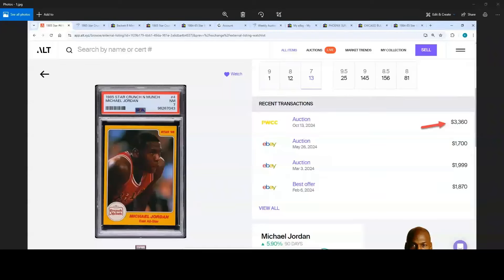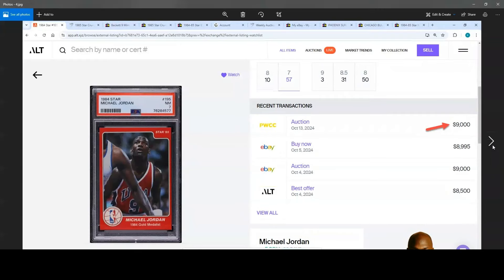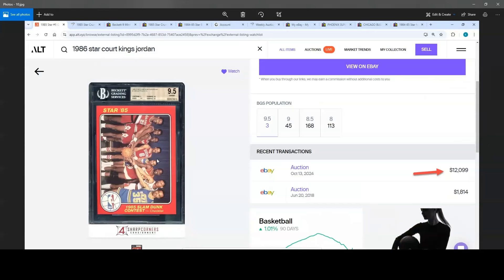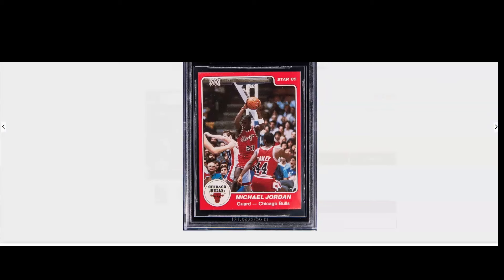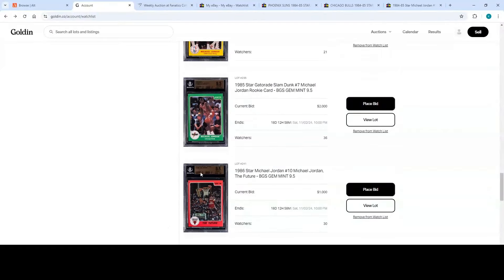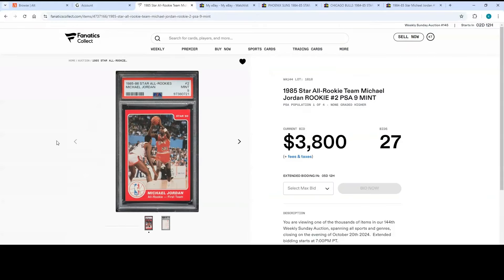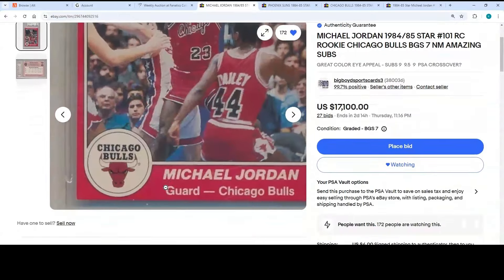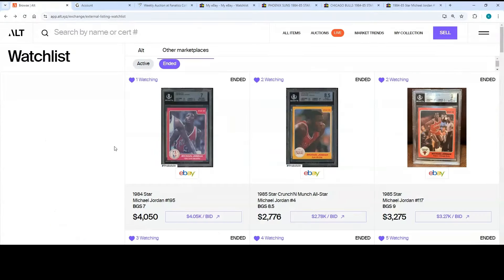Auction Report: eBay/Fanatics/Goldin - Jordan STAR Basketball galore - You don't want to miss this!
Kevin talks about recent eBay and Fanatics (PWCC) auction results and previews 101's and others just listed at Auctions.